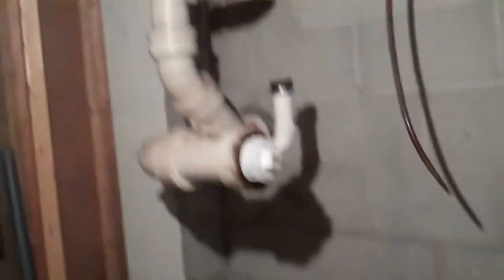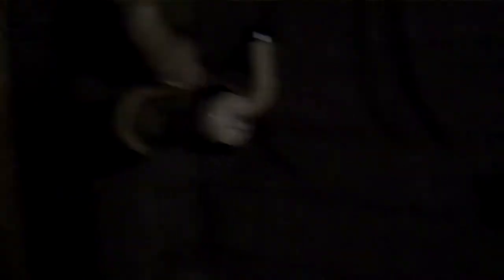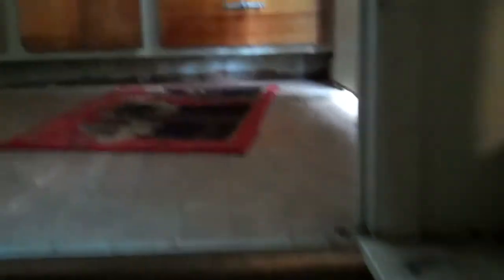This old Dump Mini series part 1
Bought this house that needs some (a lot) of work ,hopefully to sell to make a little money.